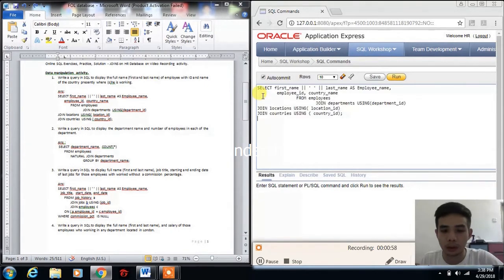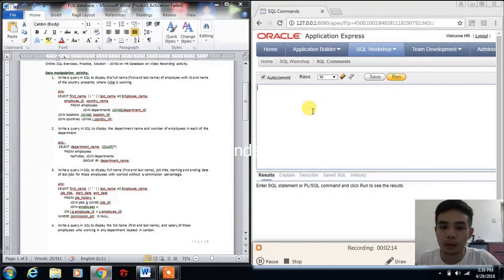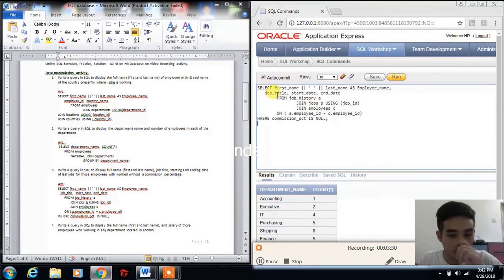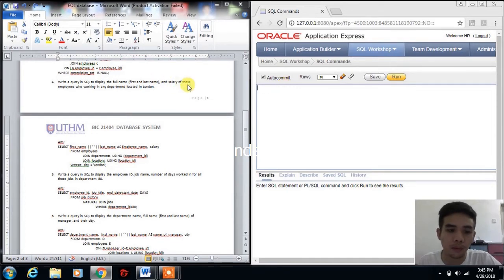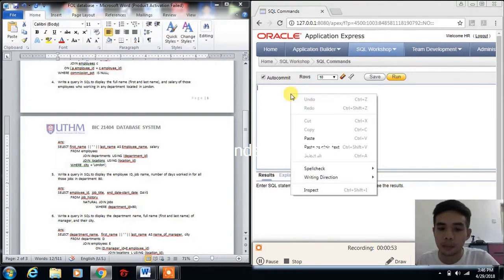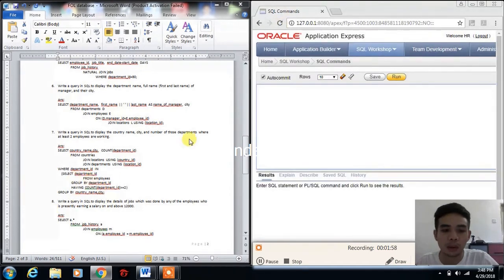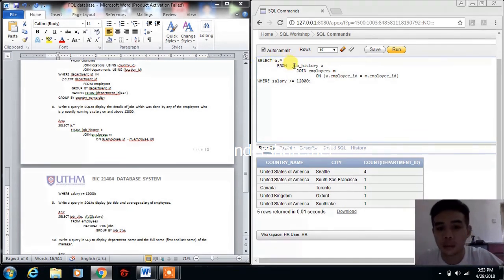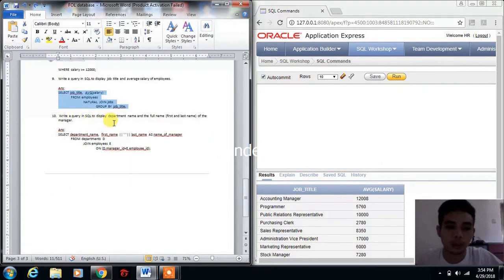FOL week 10